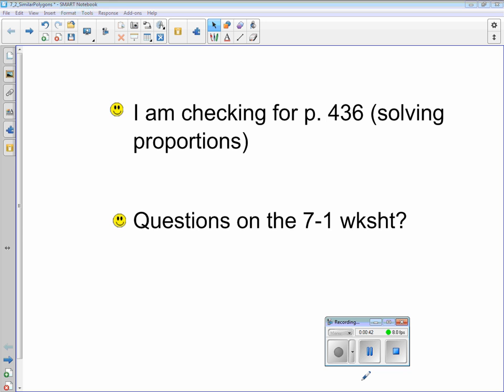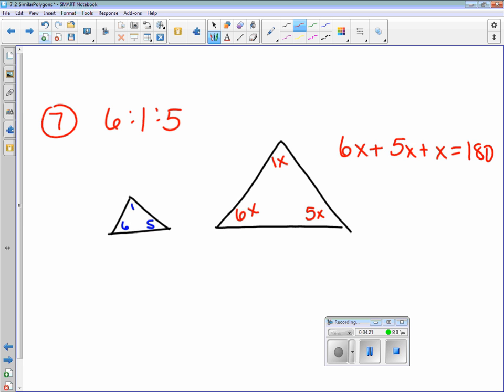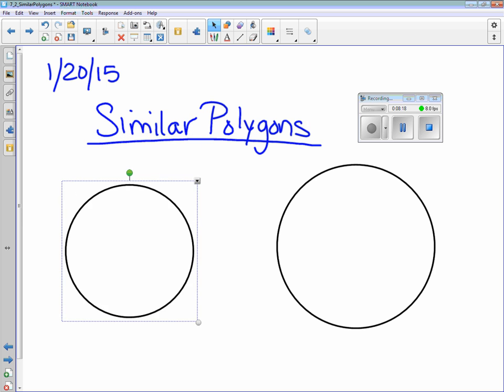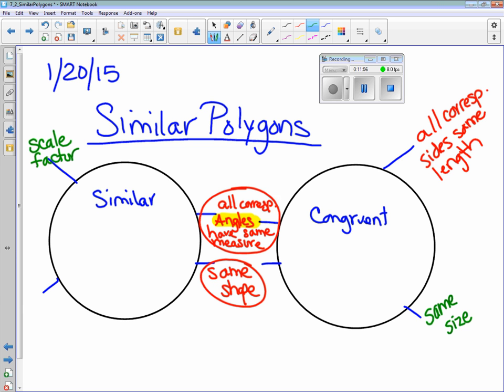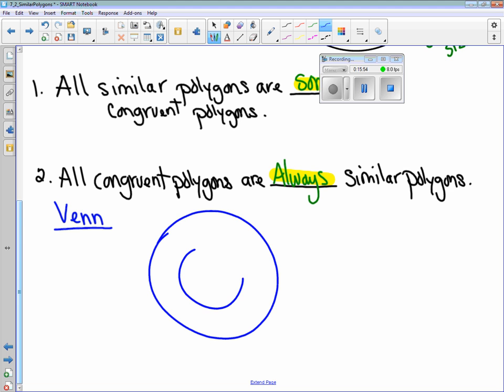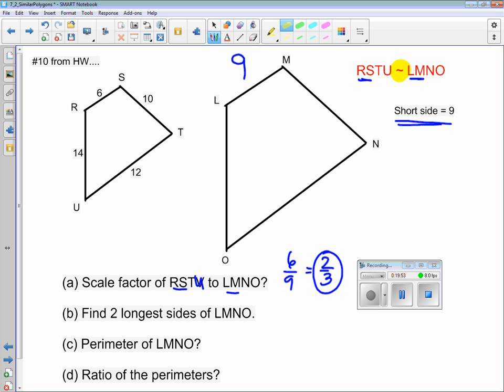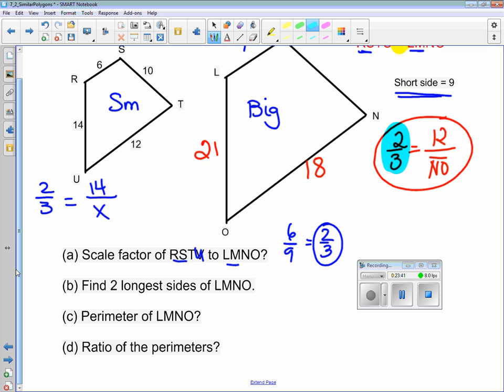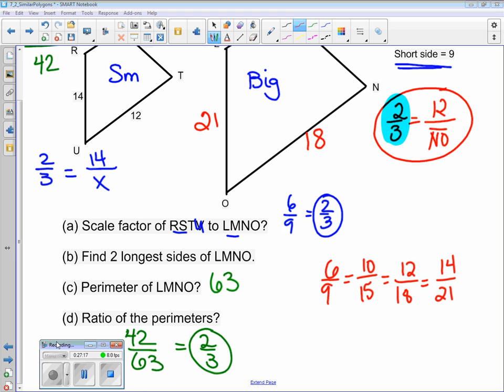SimilarPolygons January20 2015